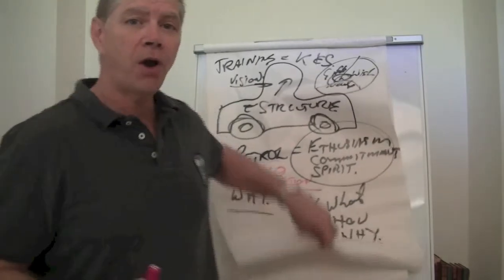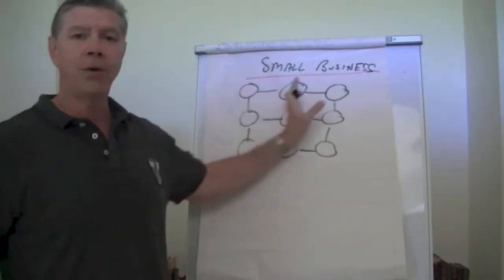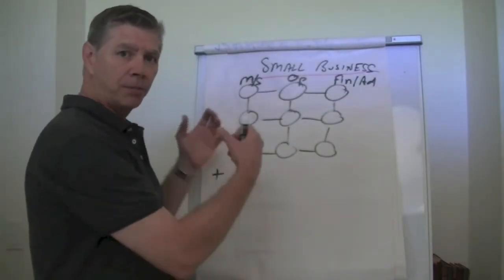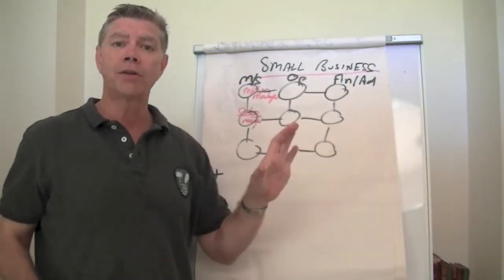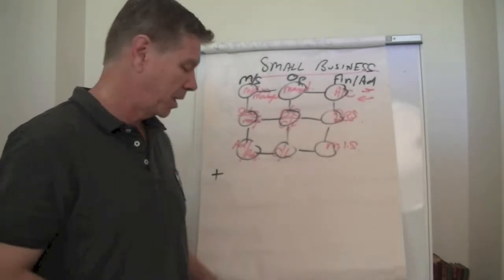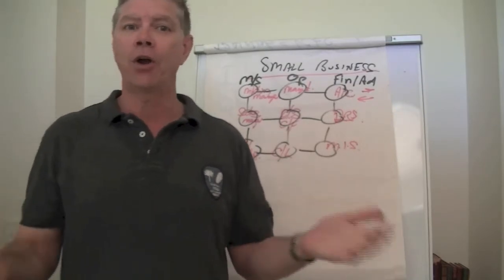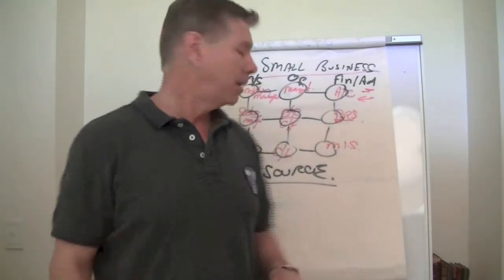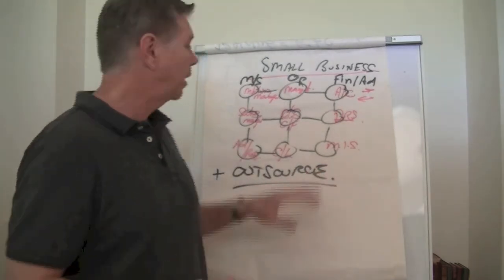4 Functional Perspective